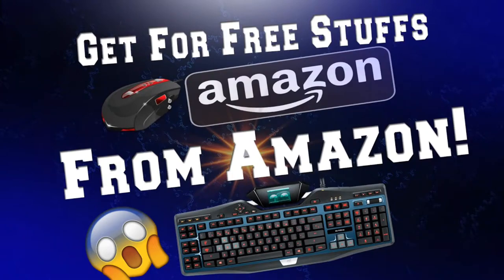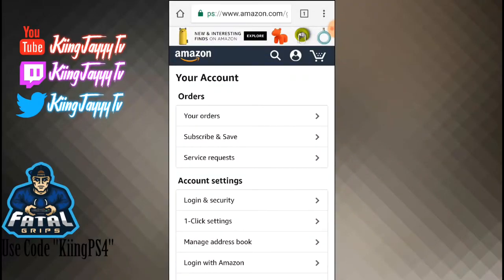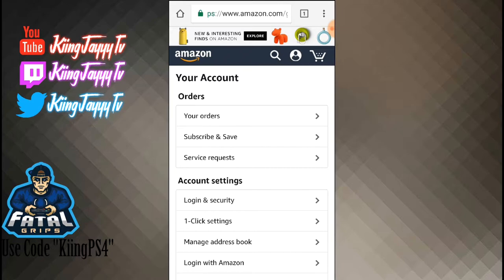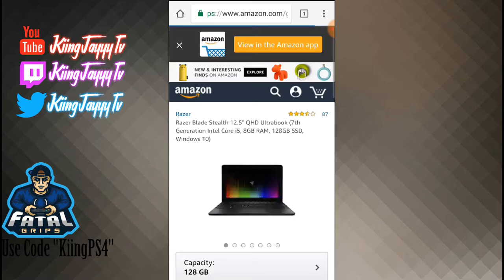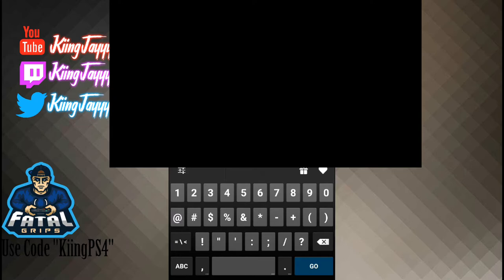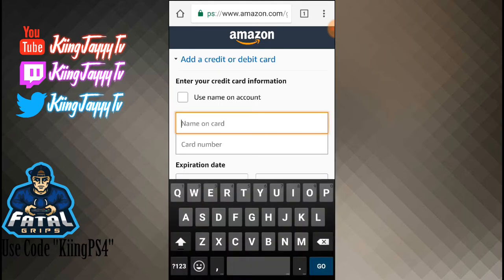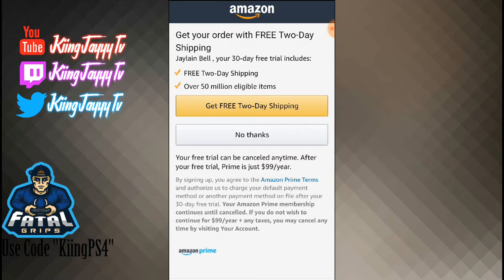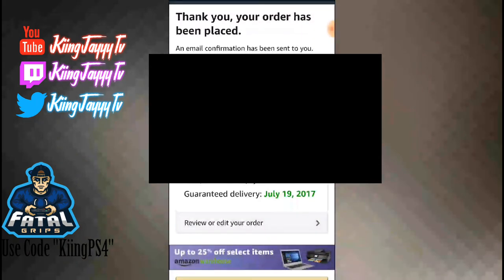*OMFG* How To Get Anything Free On Amazon (July 2017)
•Card Info•
Stephanie Simon
02/19
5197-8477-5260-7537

➟Steps To Get Shoutout
1. Like The Video
2. Comment On The Video

Twitter➥@KiingJayyyTv
Twitch➥@KiingJayyyTv